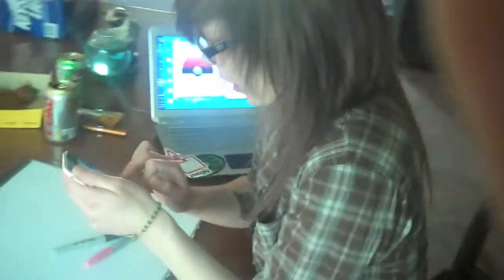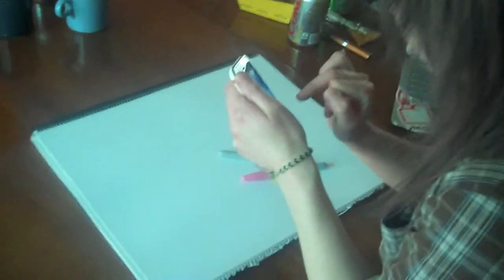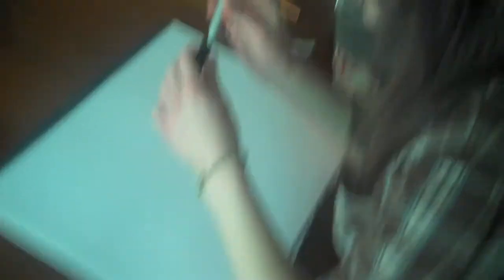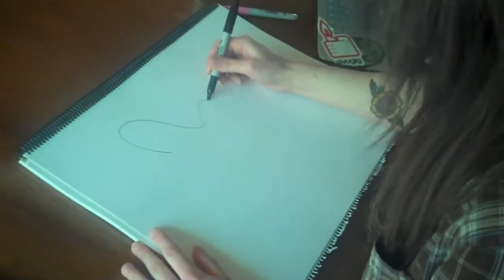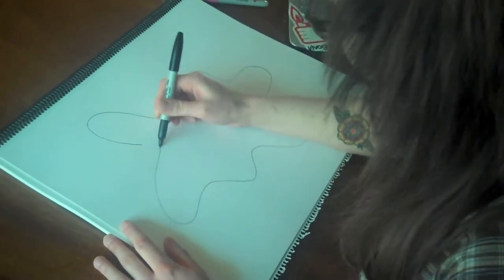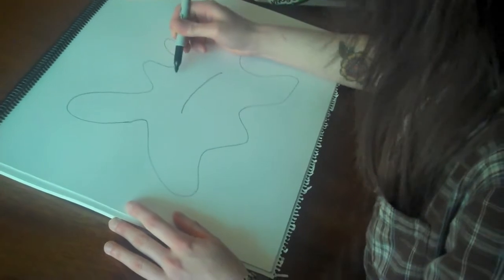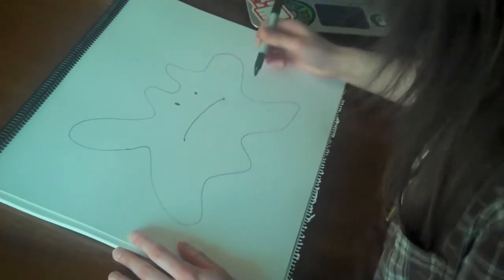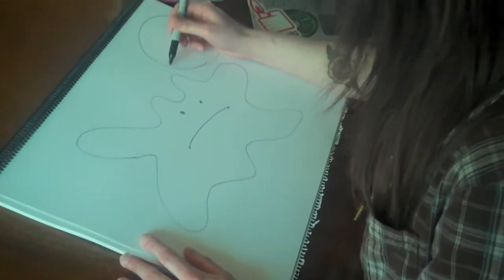Frag Doll Weekly Minute: Ditto Speed-Sketch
In this round of the Frag Doll Weekly Minute, I'm going to show you how to do a Pokétastic speed-sketch in just a minute.
Get out a pad of paper, a picture of the Pokémon you'd like to draw and some Sharpies...